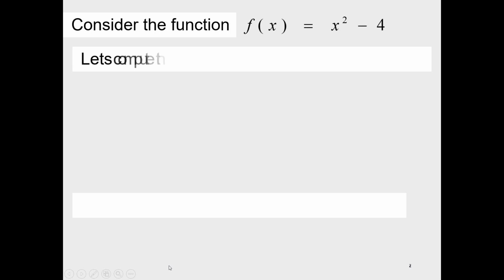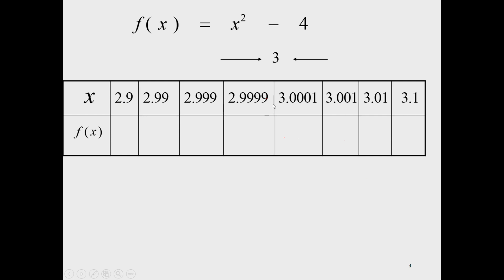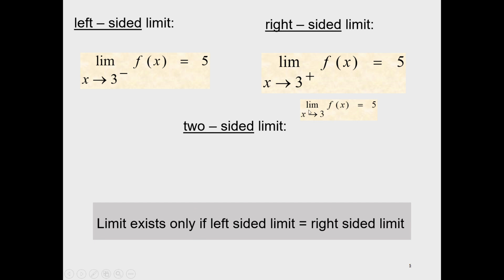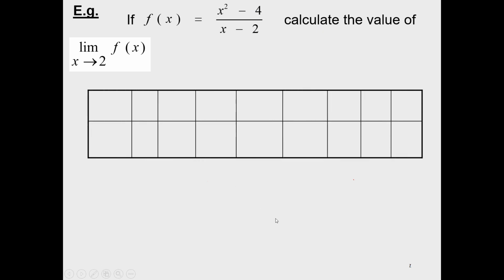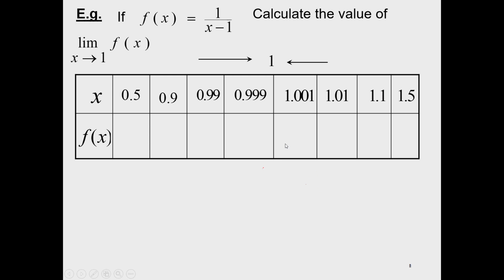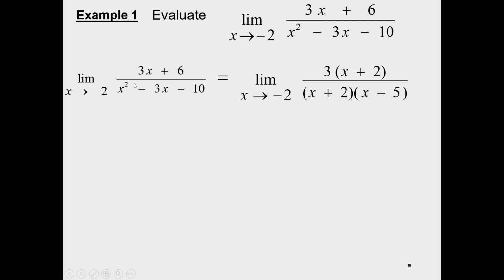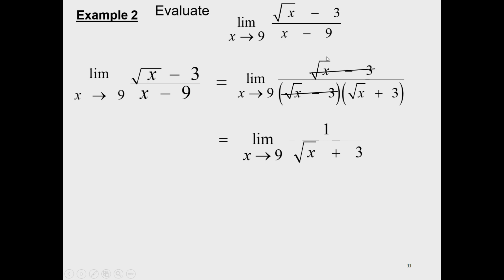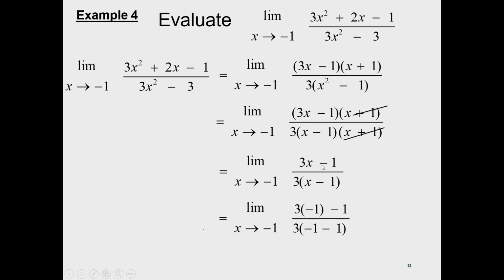Limits Table of Values method||Finding Limits Algebraically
This video focuses on finding limits using table of values method and also algebraically.